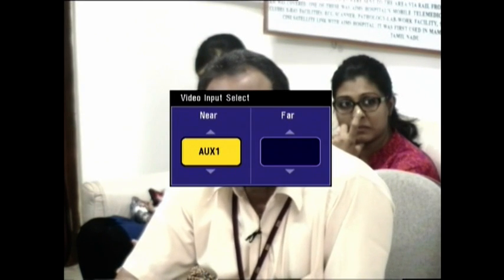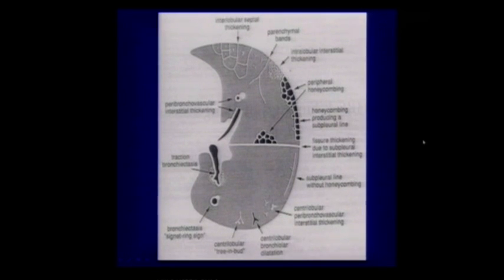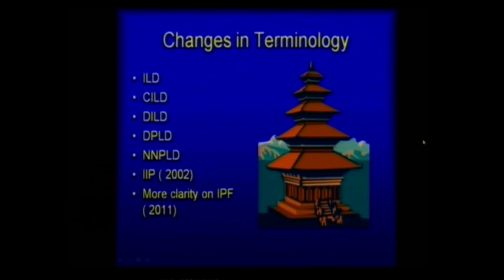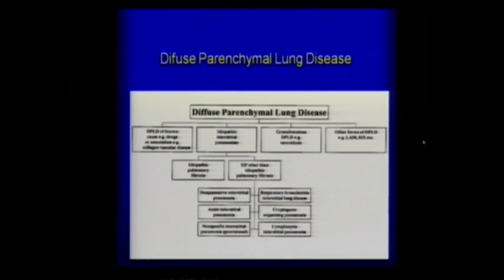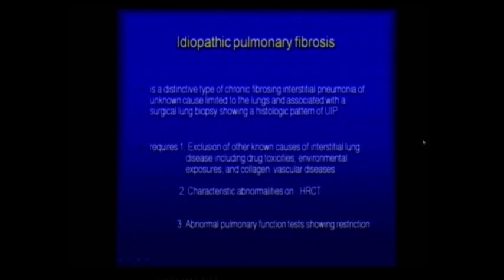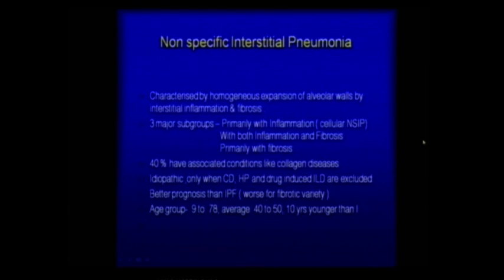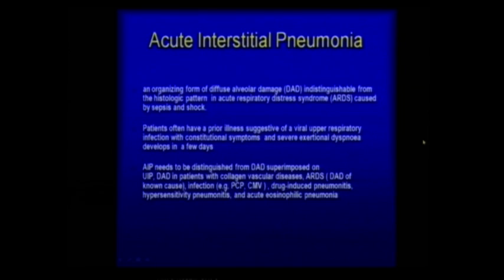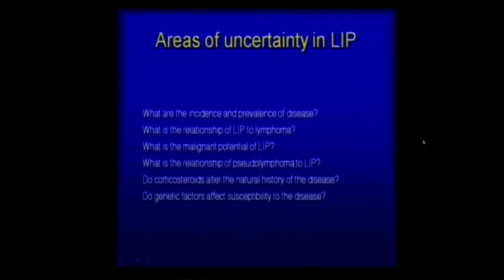HRCT and Diffuse Lung Parenchymal Disease